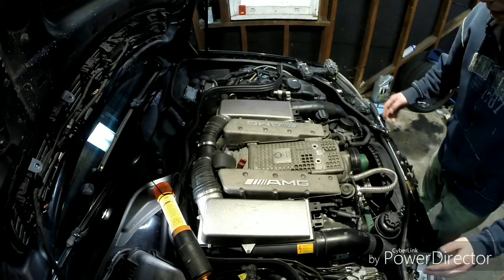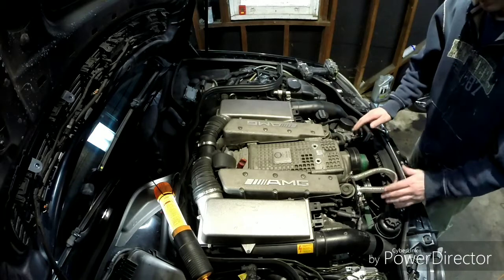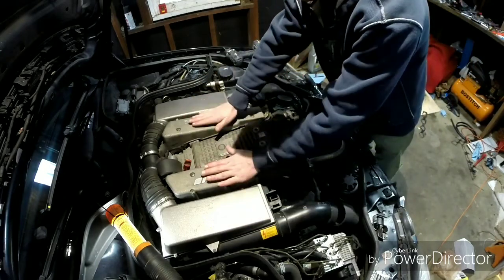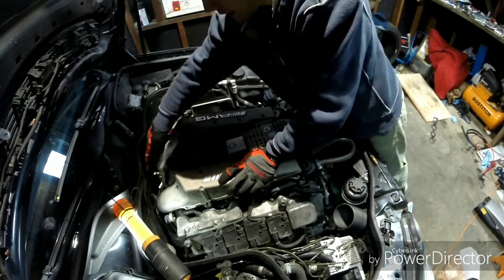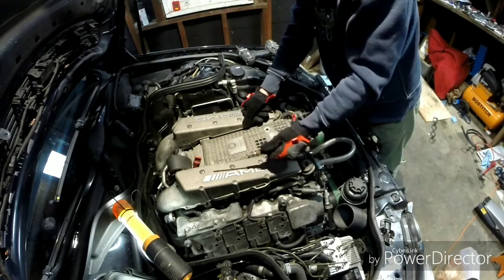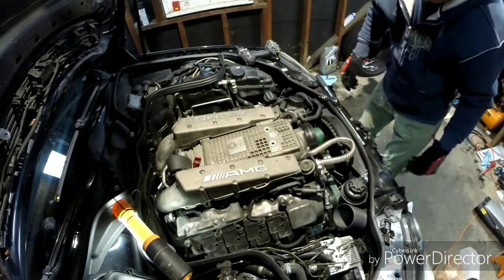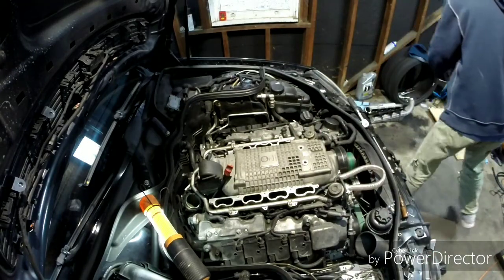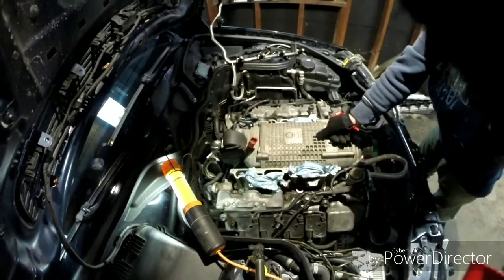W211 e55 AMG map sensor DIY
Hi. Everyone im no professional mechanic i tried my best to explain how to do this diy takes patience take your time best to take pictures of everything while your taking stuff apart if your not to familiar with it.